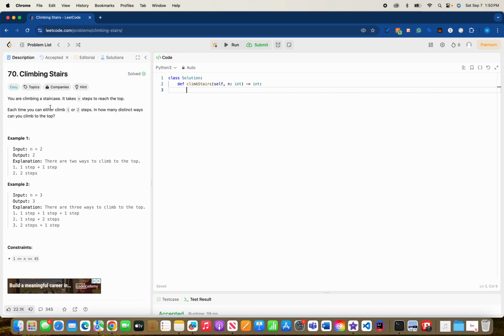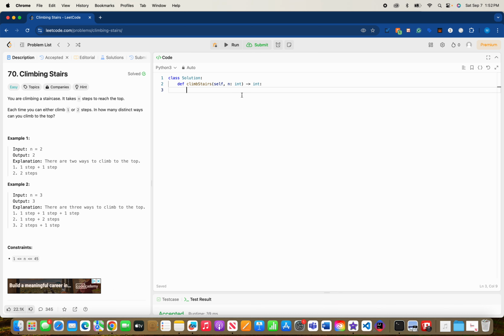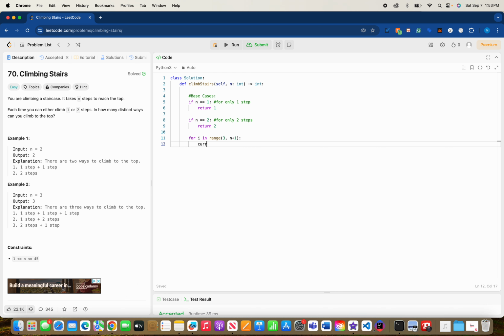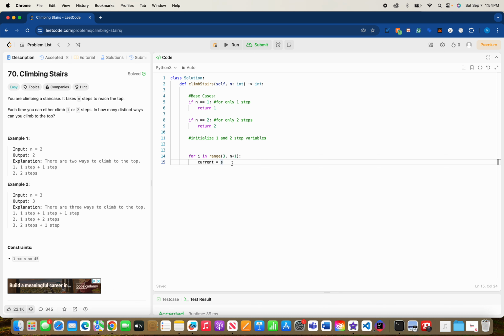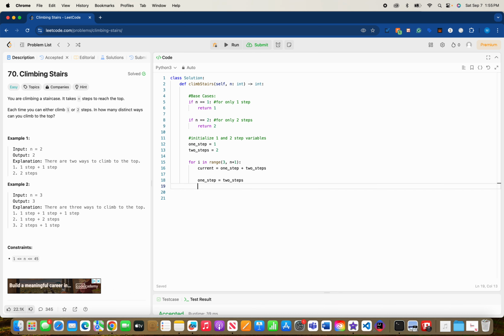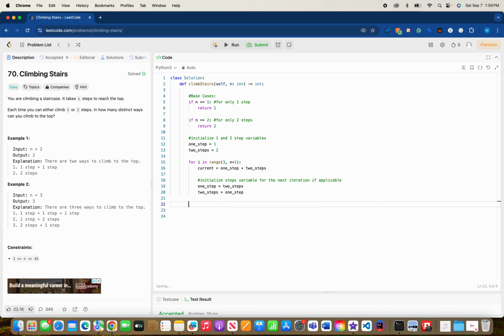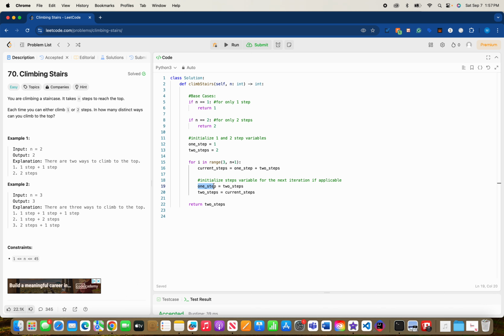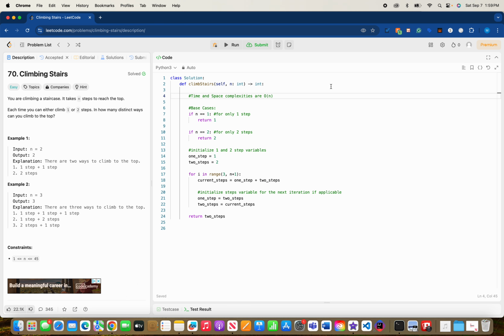70. Climbing Stairs | LeetCode Using Python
This video covers dynamic programming techniques and optimized solutions for finding distinct ways to reach the top of a staircase.